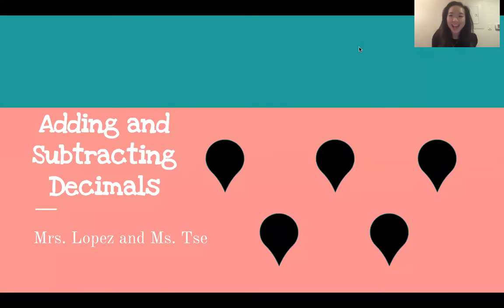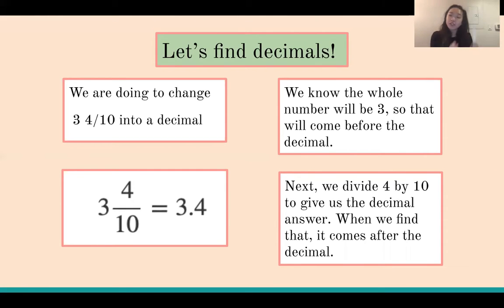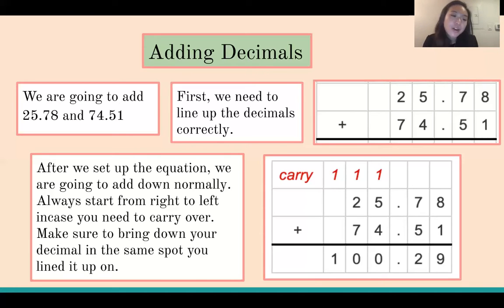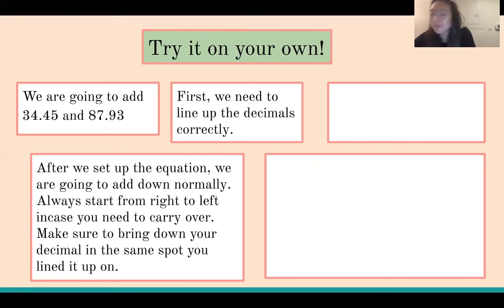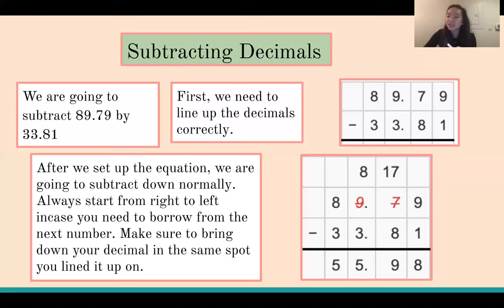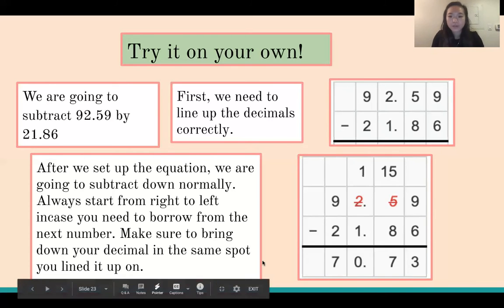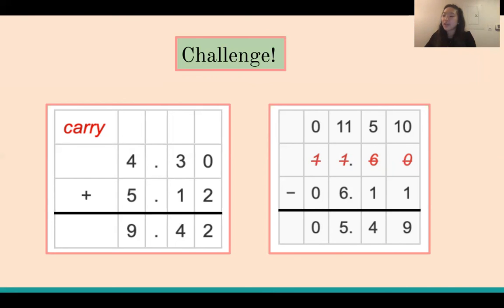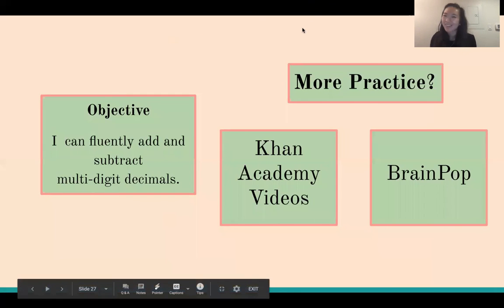Adding and Subtracting Decimals | Grade 6 | Sun Devil Learning Labs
Learn to add and subtract decimals with this Sun Devil Learning Labs lesson from Arizona State University’s Mary Lou Fulton Teachers College. Download our learning guide in English or Spanish for discussion questions, tips and resources related to this lesson. Descargue nuestra guía de aprendizaje en Inglés ó en Español para preguntas de diálogo, consejos y recursos relacionados con esta lección.